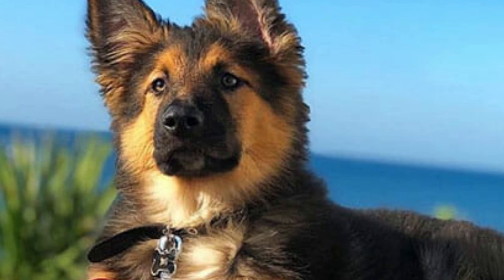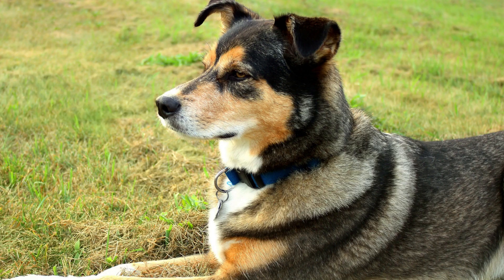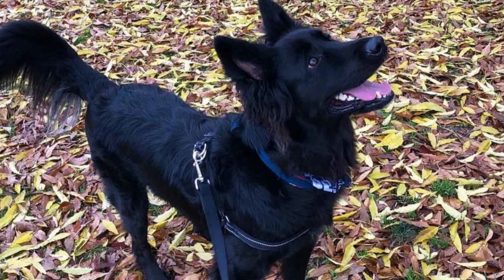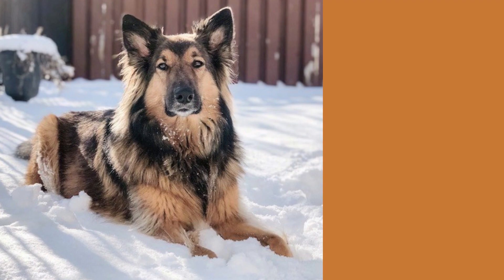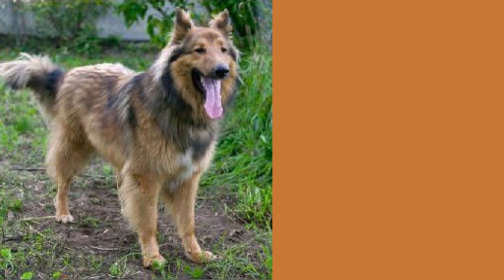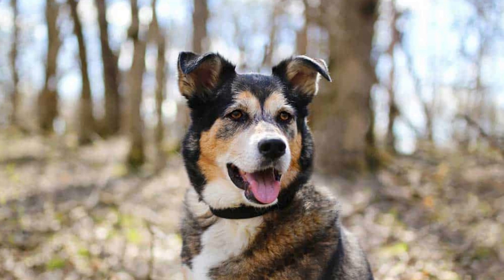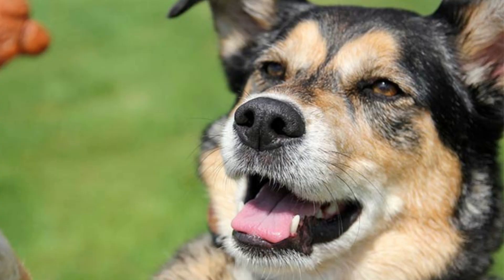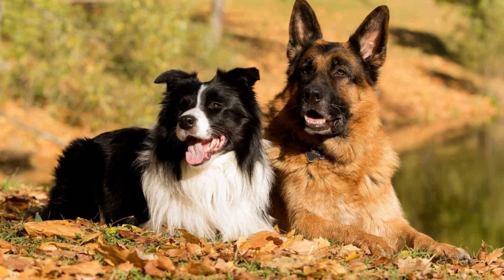Shollie Dog: German Shepherd Border Collie Mix Info With Pictures